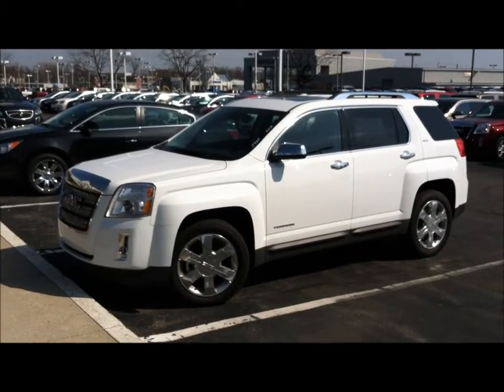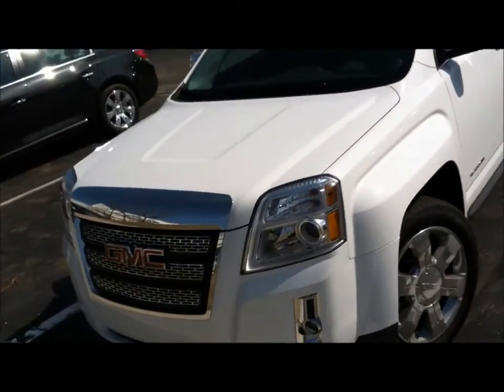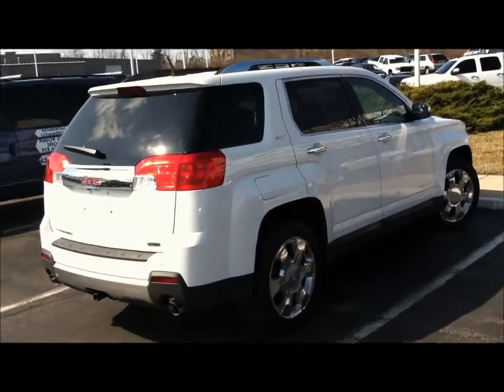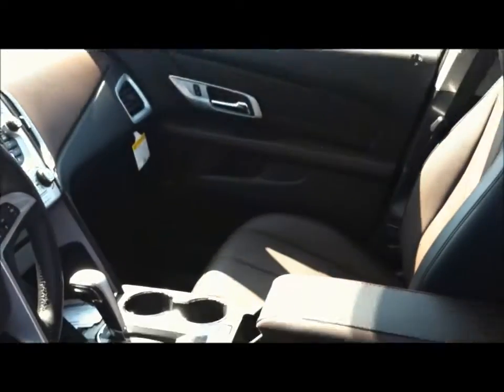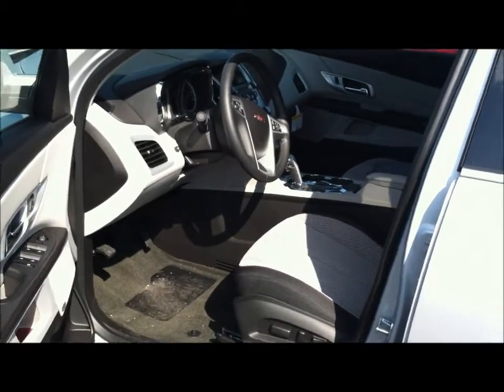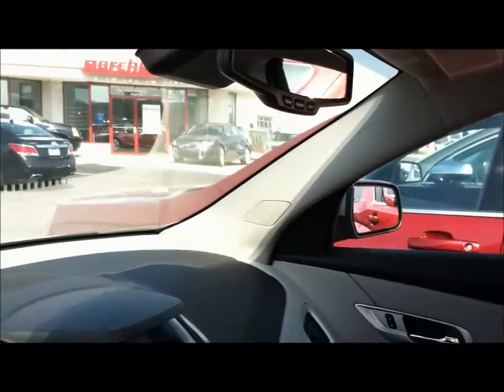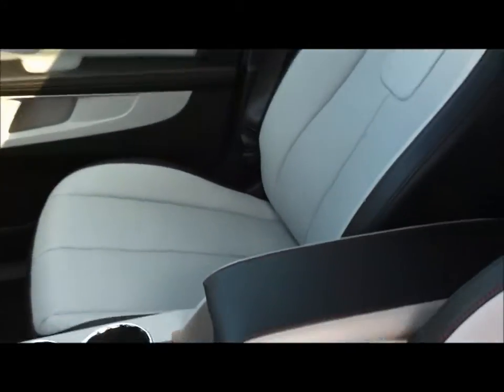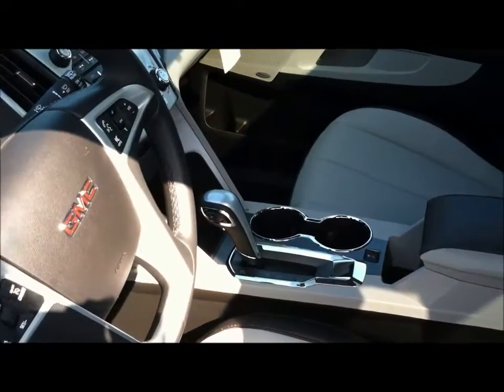2012 Terrain Olympic White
2012 Terrain Olympic White